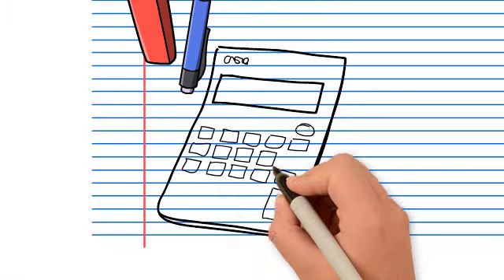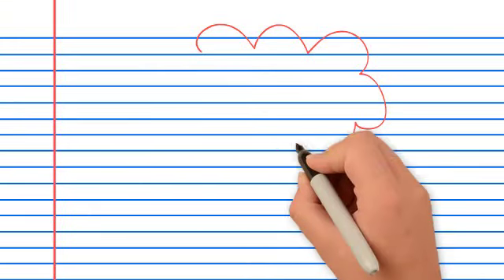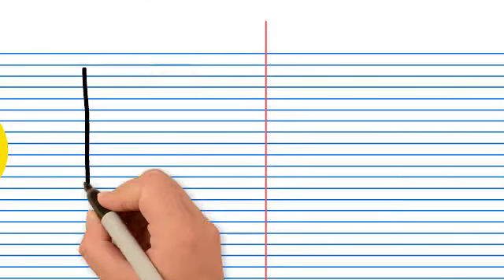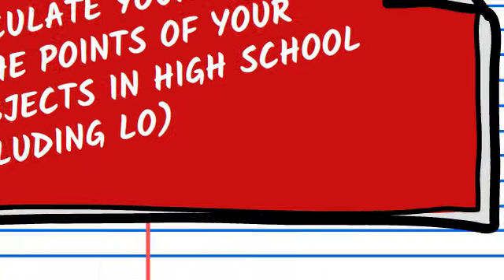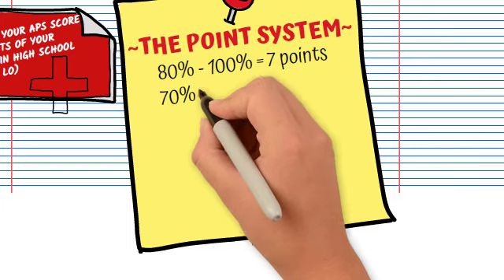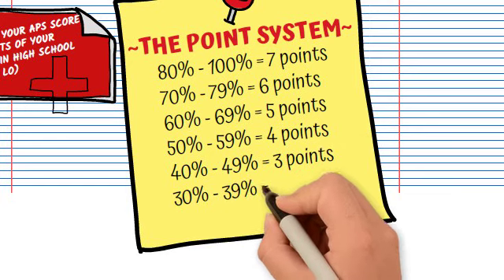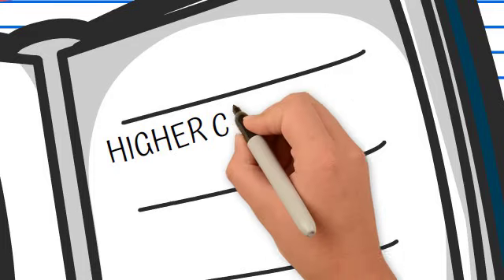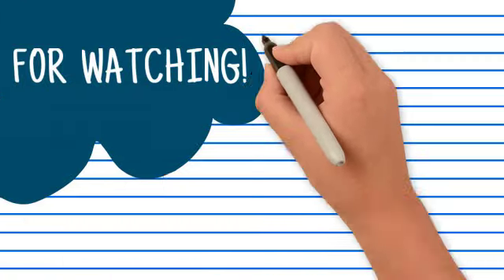How To Calculate Your APS | Careers Portal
APS stands for Admission Point Score. An APS score is important for your acceptance into University, College or any other higher education institutions. An APS can help you decide what career path to go into. Your APS guides you if you are not sure what you want to study and it shows you which universities or programmes you qualify for. In this video Shakeerah, will give you information on How to calculate your APS.